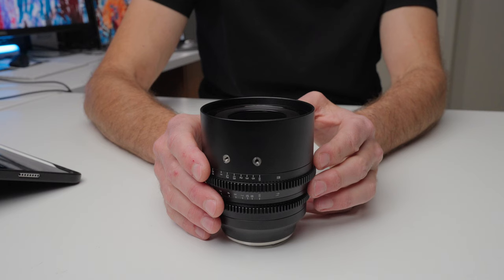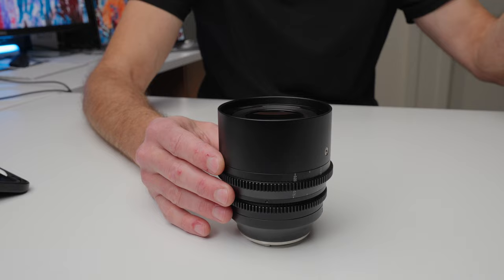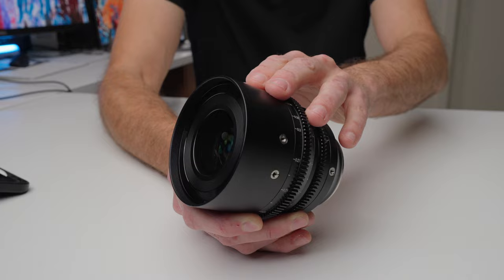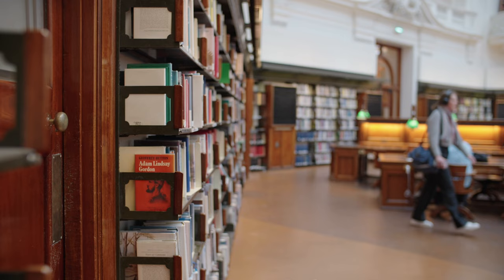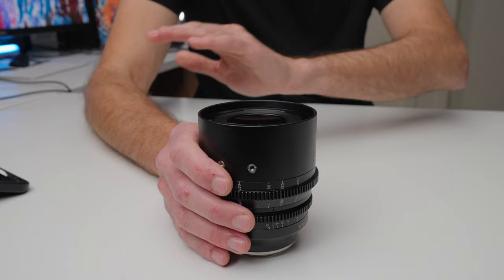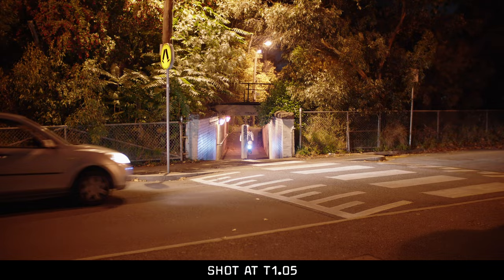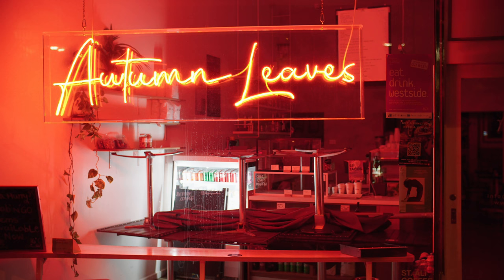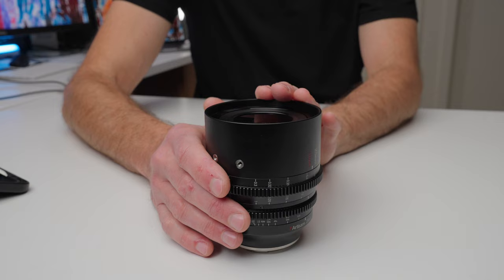The Best Lens That You Never Heard Of...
(if sold out, see below)
*** DIRECT FROM THE MANUFACTURER ***

[VIDEO GEAR]
A Camera
A Lens
B Camera
B Lens

[AUDIO GEAR]
My Studio Mic is Expensive, Get This Instead

[LIGHTING]
Main Light (Key Light)
Main Softbox

Computer Dock - (ONE PLUG for power, monitor, audio, keyboard, trackpad, and 5 drives!)

00:00 - The Lens & First Image Samples
00:17 - The Build
00:51 - T1.05 Is A Big Deal
01:27 - Image Quality
02:22 - Sharpness and Detail
02:38 - Cinematic Image Quality
03:32 - Bokeh
05:43 - Close Focus
06:47 - Flare
07:43 - Chromatic Aberration
08:39 - Focus Breathing
09:37 - Should You Buy It?